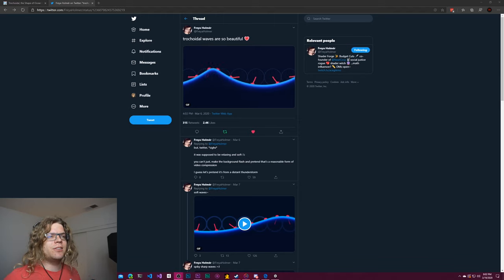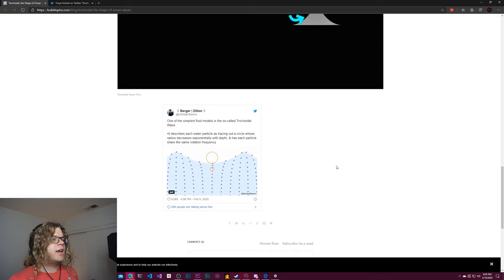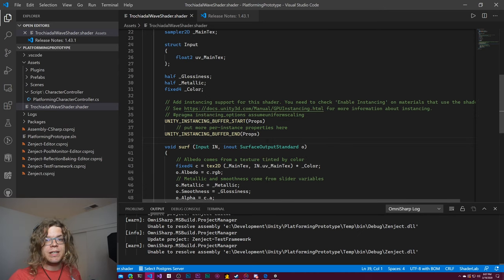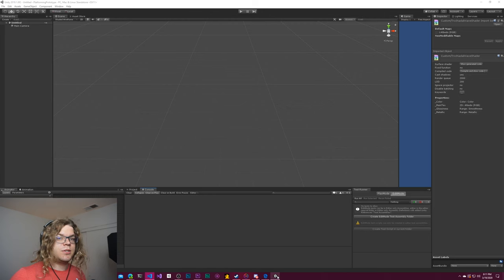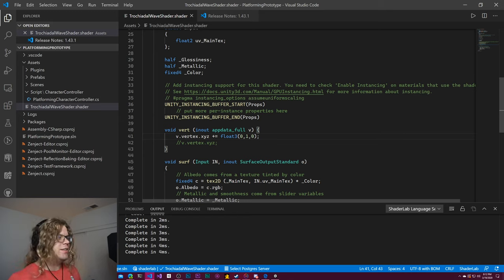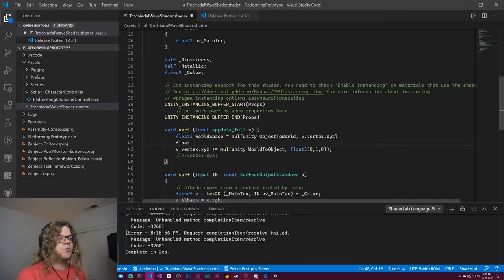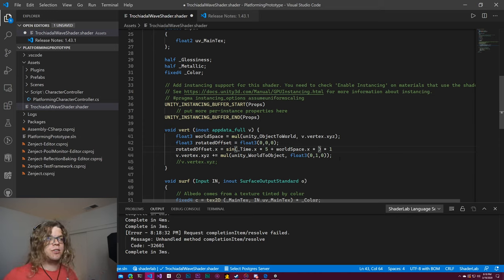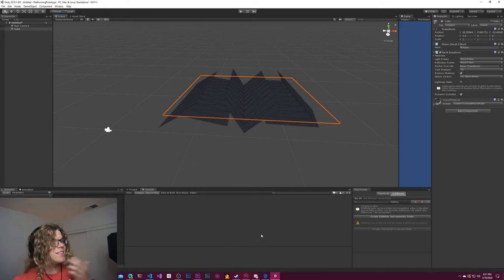Exploring a Trochoidal Wave Shader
Let's try to craft some trochoidal waves - a type of fluid simulation that is both fairly simple and also looks pretty good for creating basic waves in an ocean or other fluid. Trochoidal waves are simulated by moving vertices in a circular motion that causes vertices to condense and expand from one another. This can create the swells and dips that you'd expect from an ocean.

We'll be implementing this using a vertex shader that can manipulate the position of a meshes vertices based on distance.

The vertex shader that creates this effect for us looks like this (this effect is based on changes along the x axis in world space only, some modifications are required if we want this to work along different axis):

```shader
void vert (inout appdata_full v) {
    float3 worldSpace = mul(unity_ObjectToWorld, v.vertex);
    float3 rotatedOffset = float3(0,0,0);
    rotatedOffset.x = sin(_Time.x * _DeltaSpeed + worldSpace.x * _Offset) * _Radius;
    rotatedOffset.y = cos(_Time.x * _DeltaSpeed + worldSpace.x * _Offset) * _Radius;
    v.vertex.xyz += mul(unity_WorldToObject, rotatedOffset);

More information on writing Surface Shaders in Unity can be found in the Unity manual